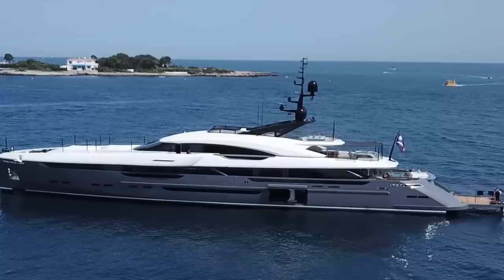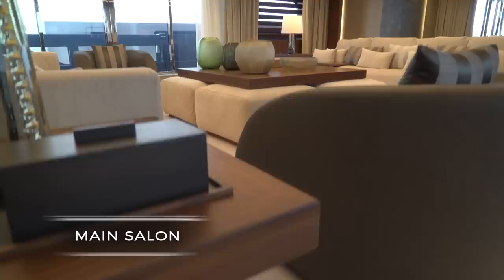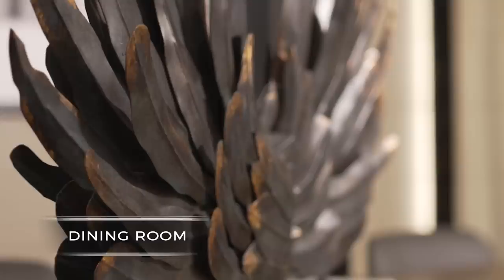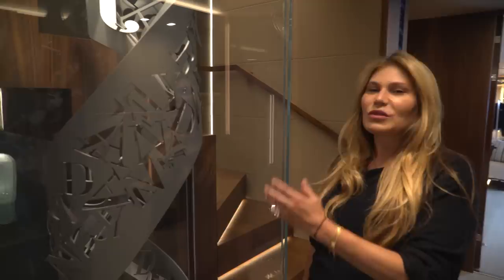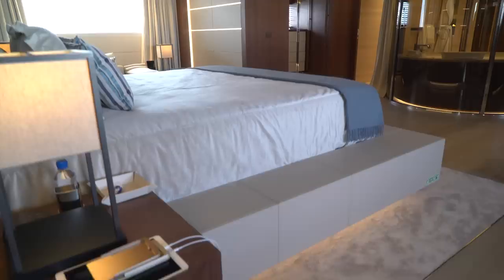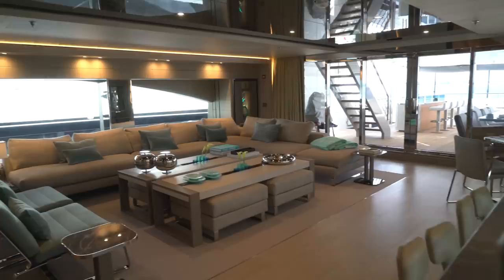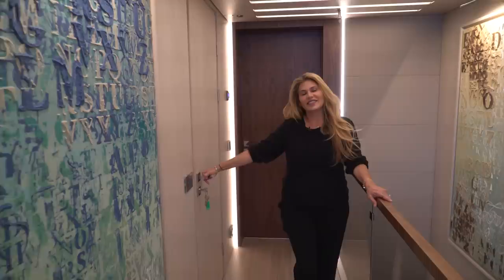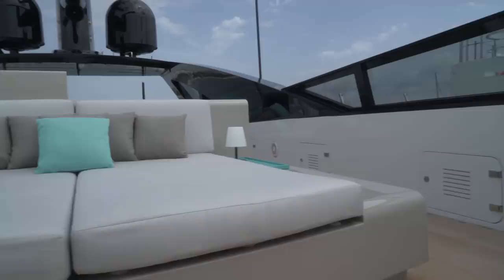Utopia IV Tour with Loren Ridinger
Join Loren Ridinger on a tour of the Luxurious Utopia IV, as it embarks on its Maiden Voyage across the Mediterranean.